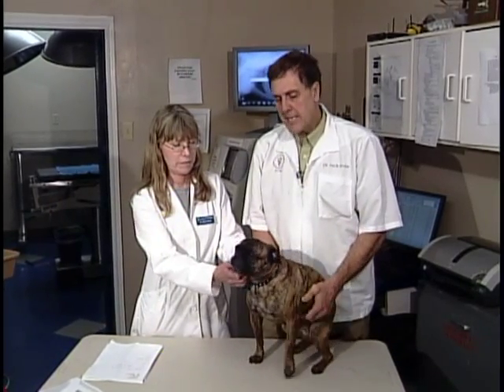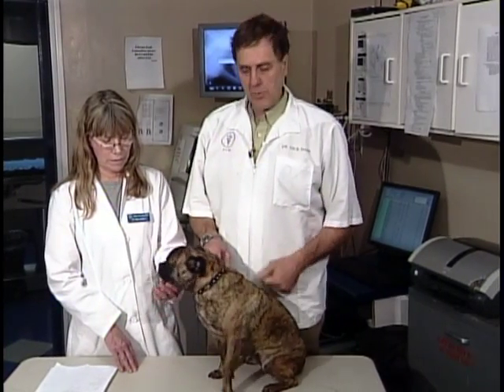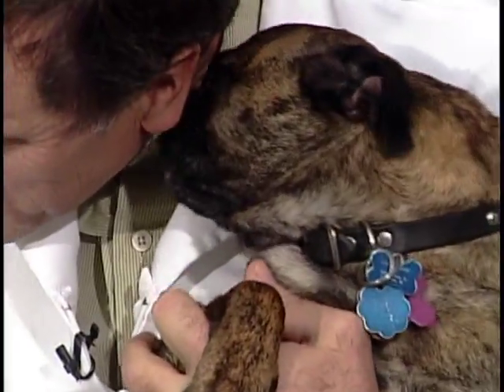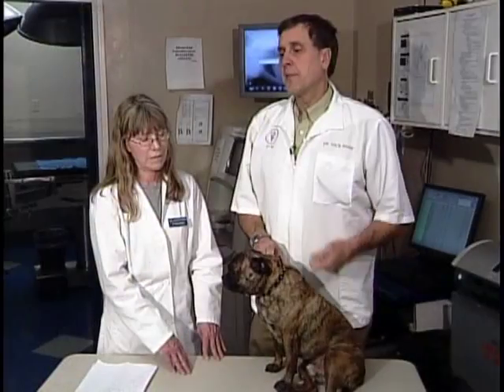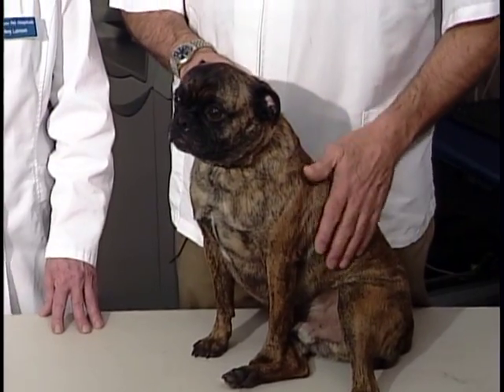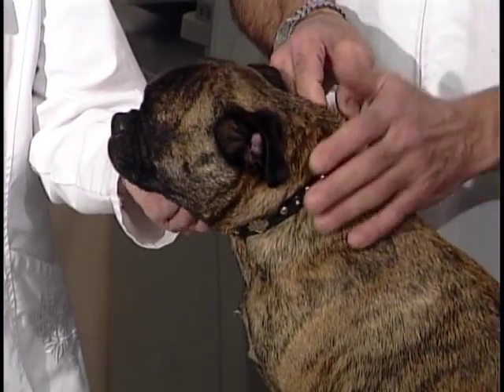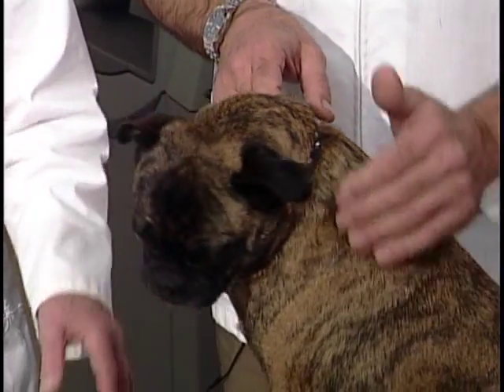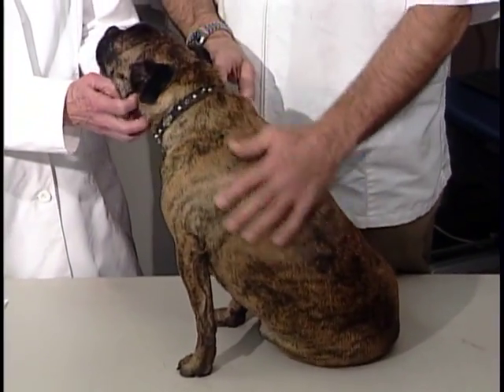Pets That Drink Too Much Water: Adrenal Gland Problems With Dogs (3 of 3)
When animals drink too much water, it's usually because they have to. Understanding some of the reasons, such as problems with adrenal glands, our pets, and in this case our dogs, may drink too much water. This is the third of a 3 part series about this common problem. It presents help with understanding adrenal issues.